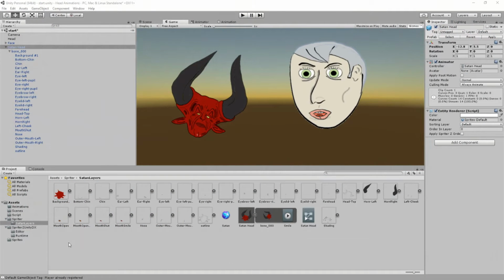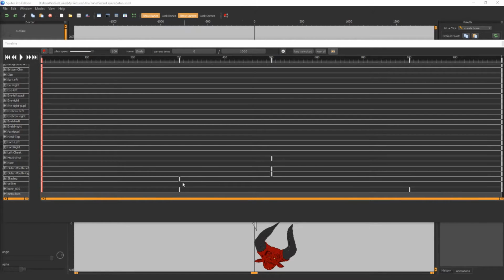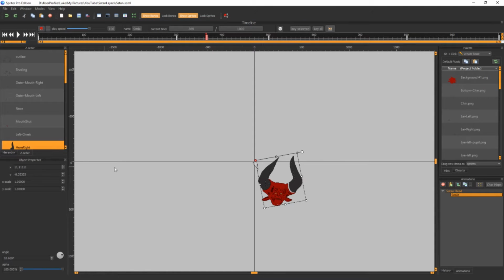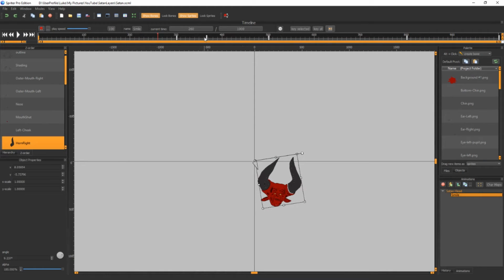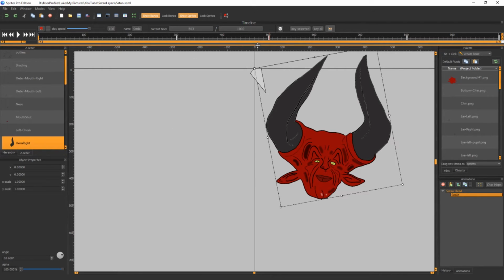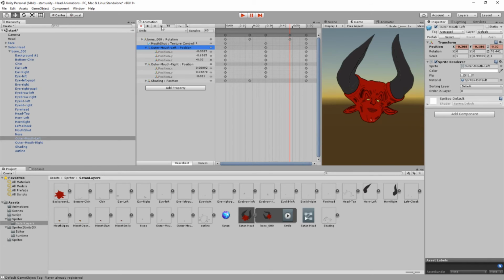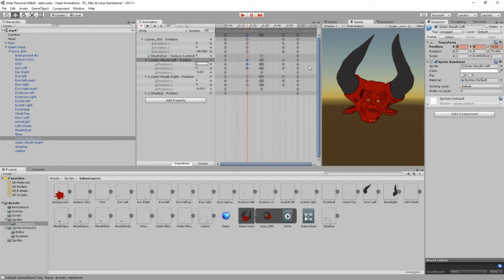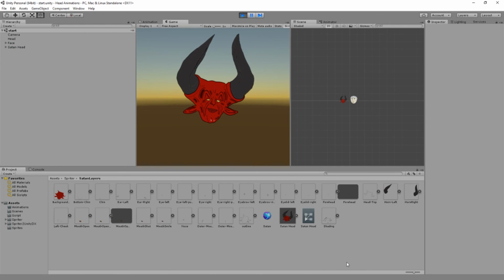Creative Works: Unity and the Case of the Missing Keyframe!!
This video will have little relevance to anyone who doesn't use Spriter Pro and Unity3D.  My Commentary is more informative than entertaining.

Just thought I'd share a couple of the things I've been working on other than playing games.  I actually have a huge interest in making games.  The only thing holding me back is time, and talent!

The tools used in this video are:
Spriter Pro